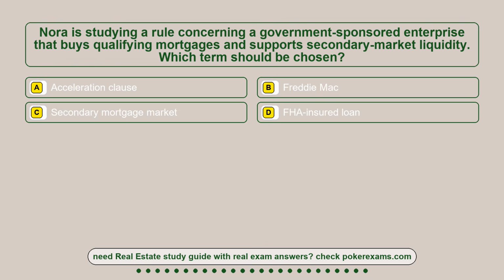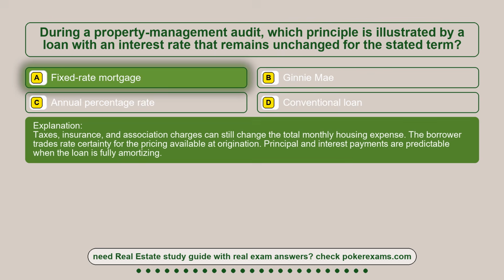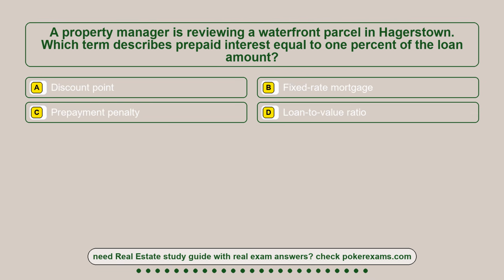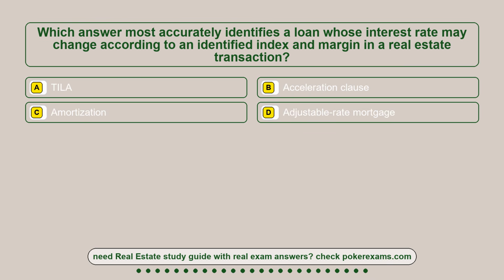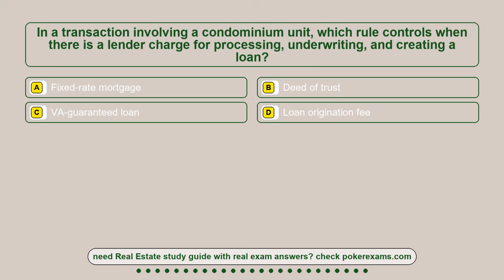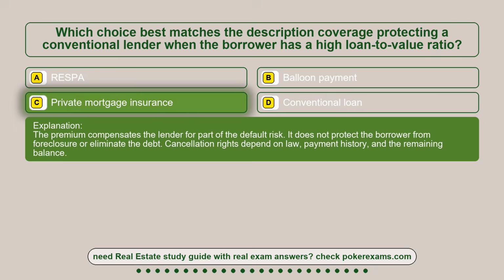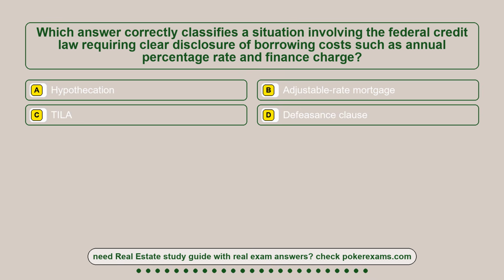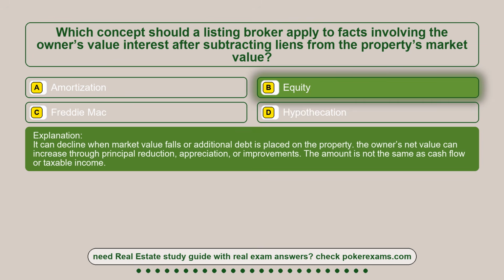RESPA and TILA Practice Test#exampreparation